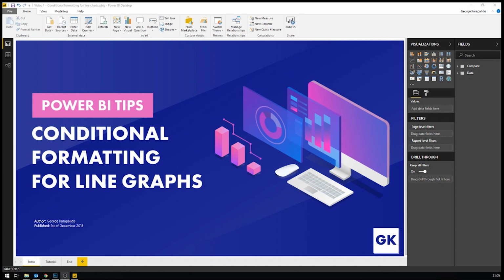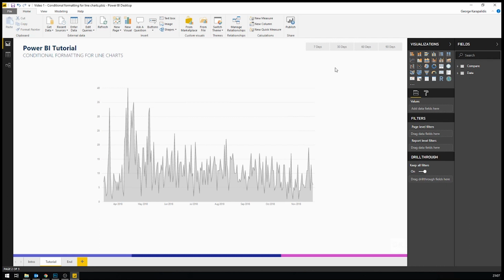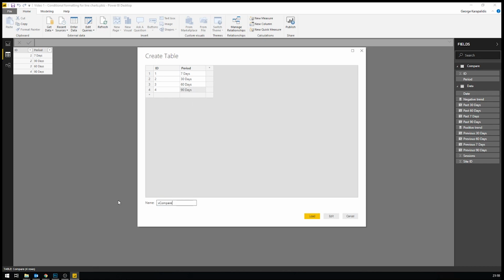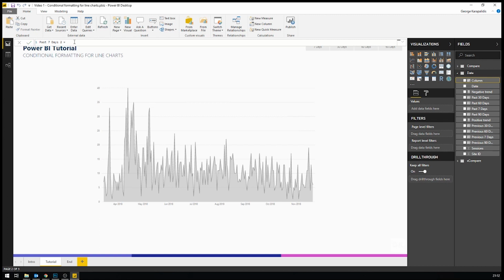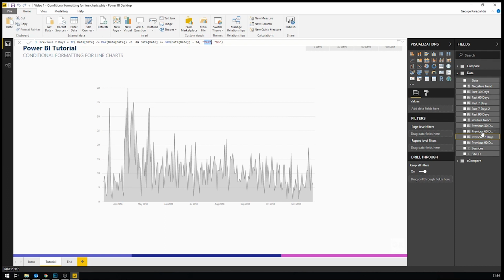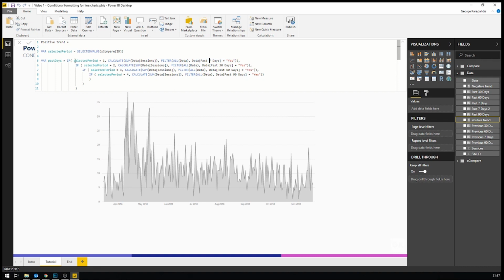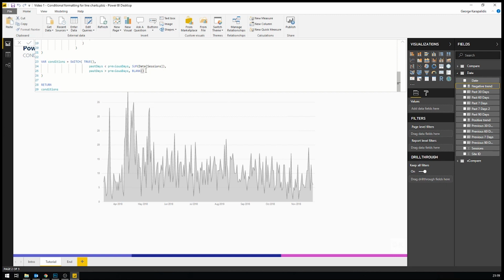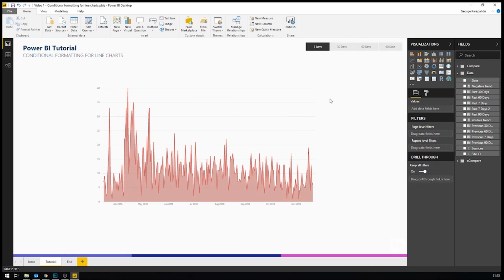How to Apply Conditional Formatting to Line Charts - Power BI Tutorial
How to apply conditional formatting to line charts. We go through the process of creating the DAX measures and conditions required for changing the colour of a line graph. The colour will change to red or green to match a positive or negative trend.

Your support will motivate me to produce more content.

EQUIPMENT ---
The Mic
The Camera
The Headset
The Monitor
The GPU
The CPU
The Motherboard
The SSD
The RAM
The Case